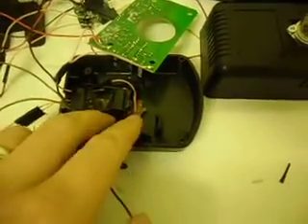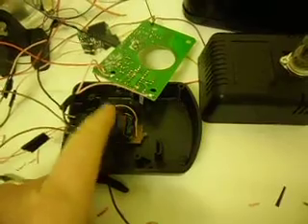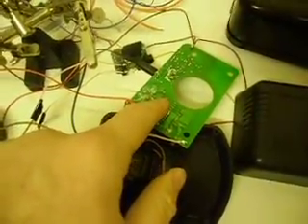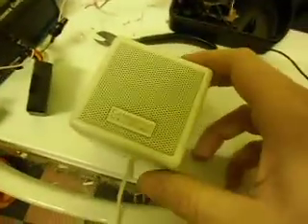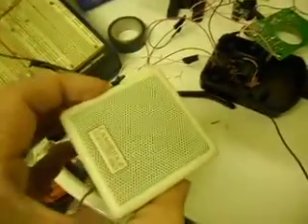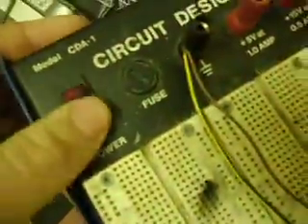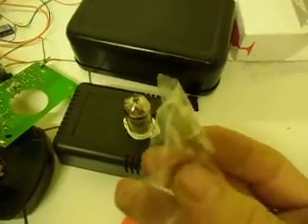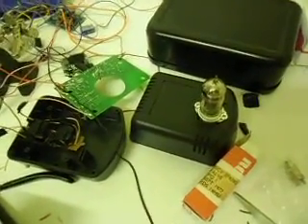Cyberman voice changer small speaker with vacuum tube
A few tweaks with the power amp and some filtering to make it sound good though a small speaker and I'd say we're deleting! The video doesn't really show how loud this is. Just need to figure out how to connect up the small RCA Nuvistor vacuum tube.